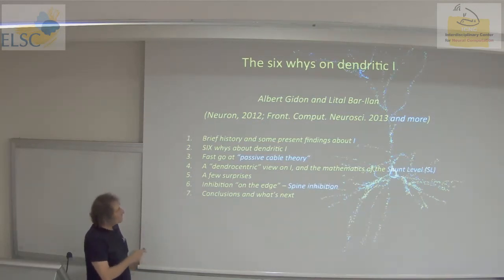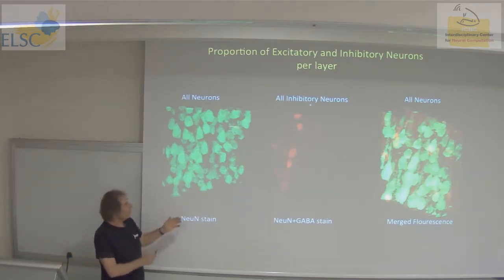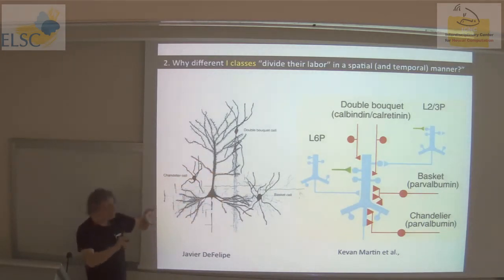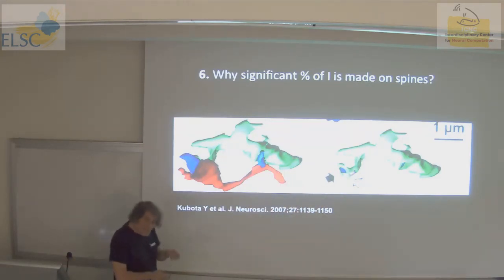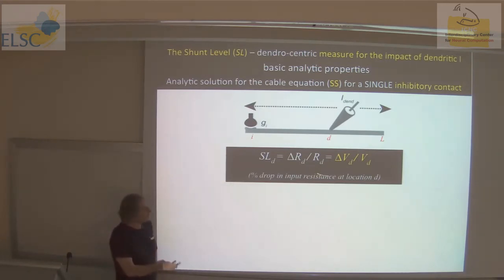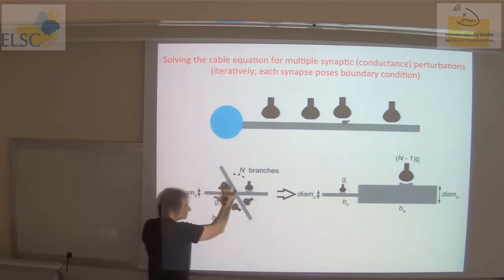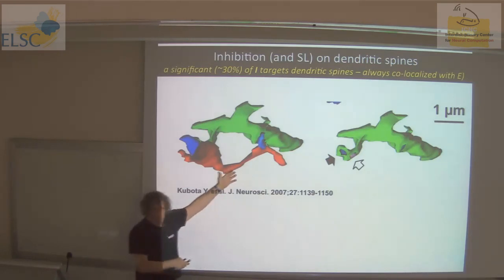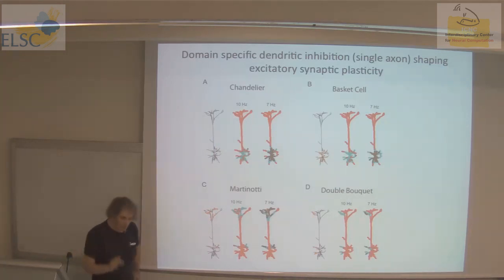The fourth ELSC-ICNC workshop in theoretical neuroscience: Idan Segev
The fourth ELSC-ICNC workshop
in theoretical neuroscience

Idan Segev, The Hebrew University. The six whys on dendritic I.